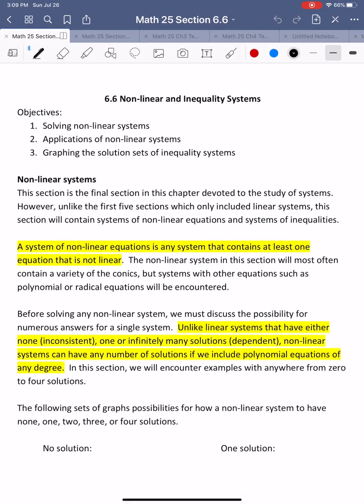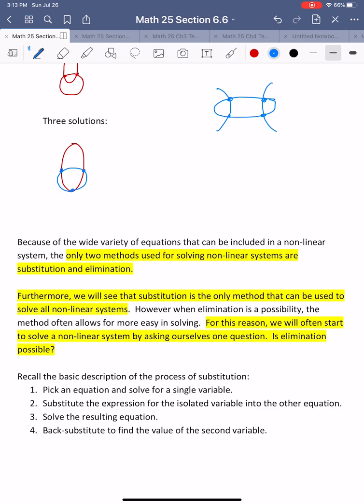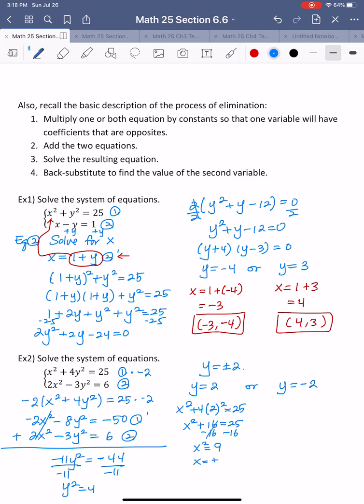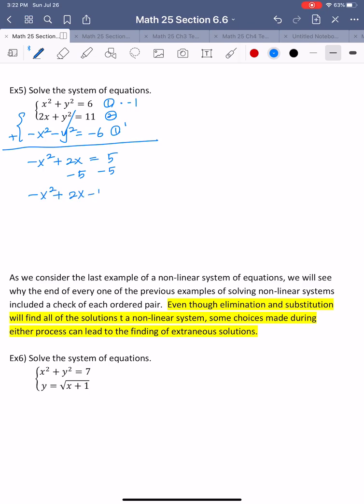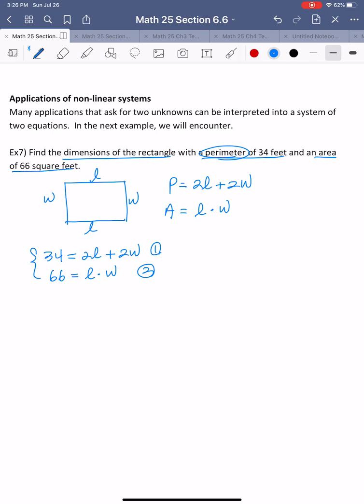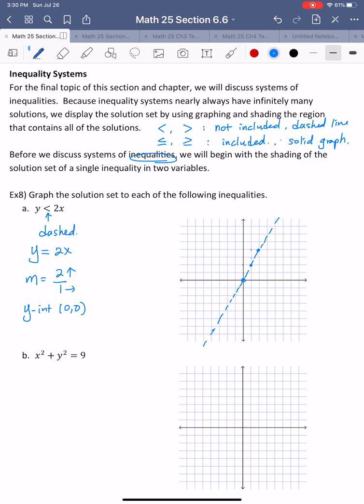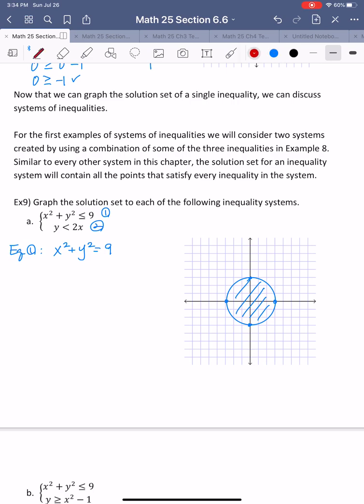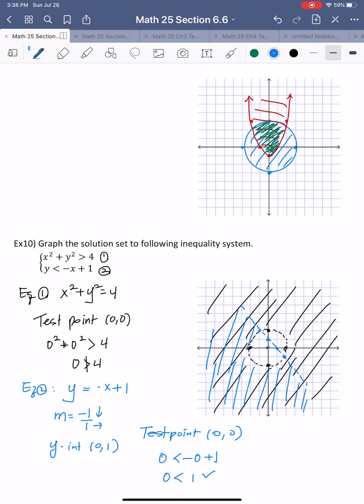Math 25 Section 6 6 Video Lecture